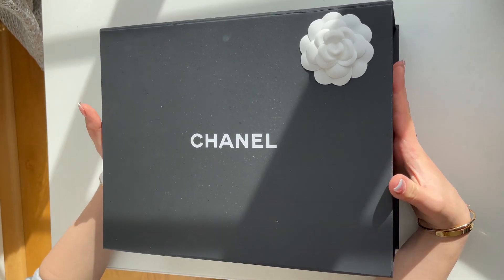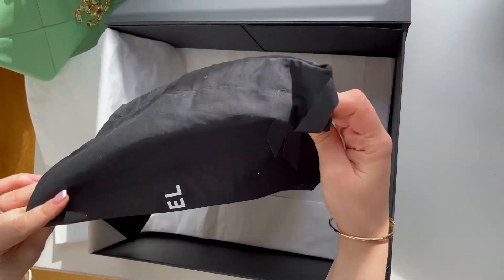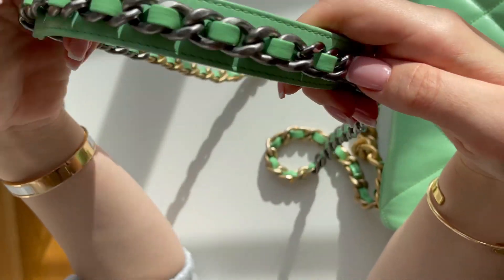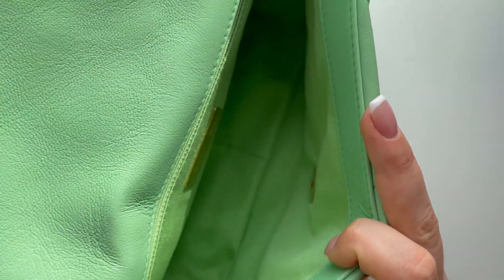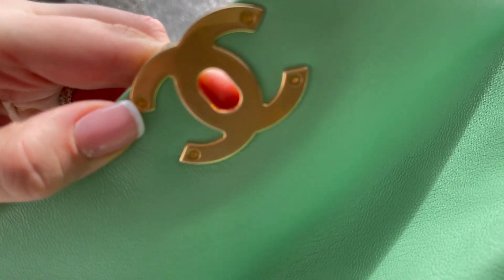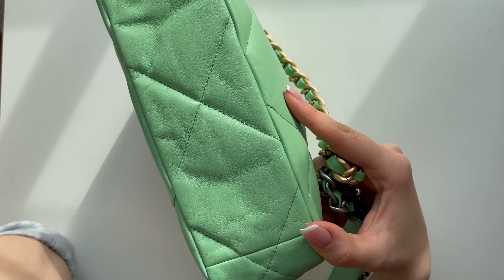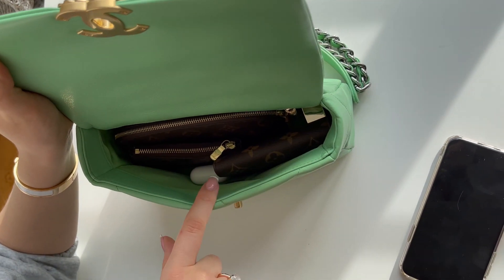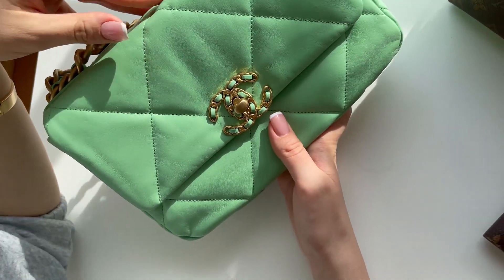Unboxing CHANEL 19 Handbag! - Review, what fits & closer look.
Unboxing CHANEL 19 Handbag!
Review, what fits & closer look.